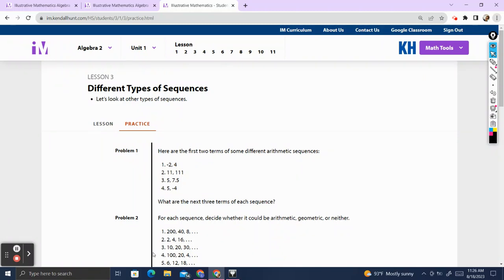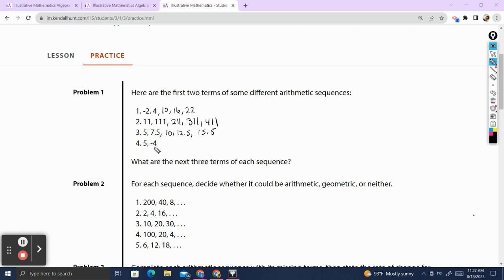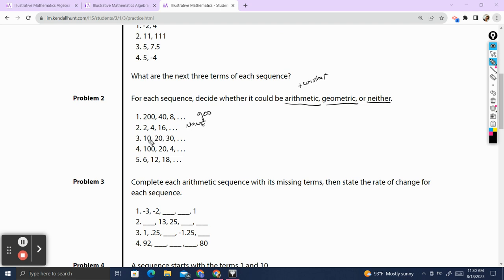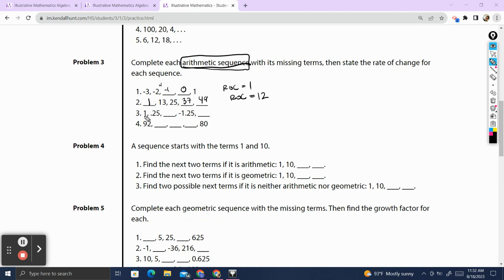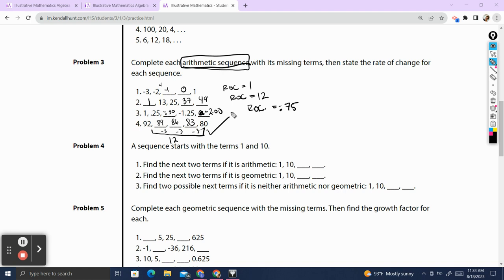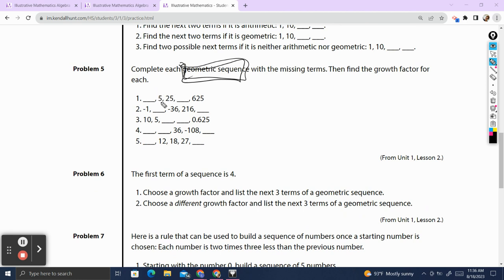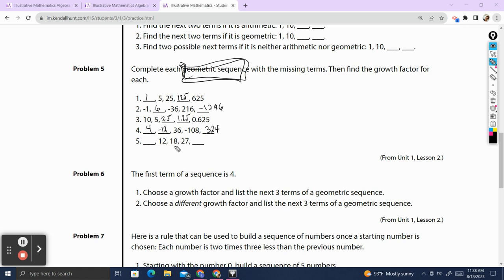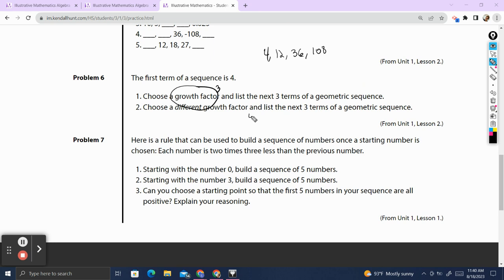IM Algebra 2 Unit 1 Lesson 3 Practice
I cut out the last question because I do not like the wording. I don't think we should be using language that is so obscure with a complex topic such as sequences.

Put your thoughts on it in the comments!